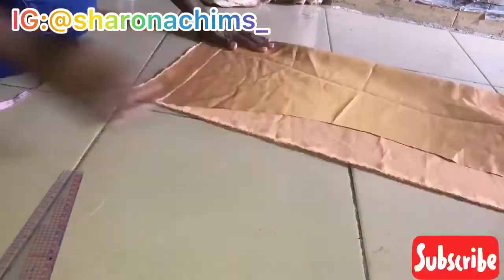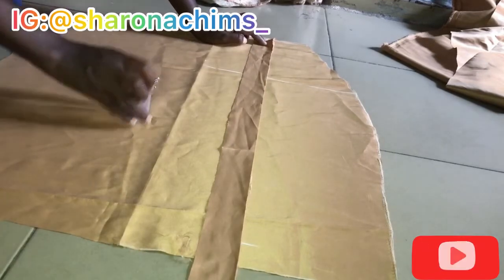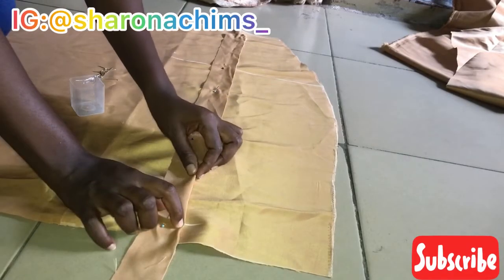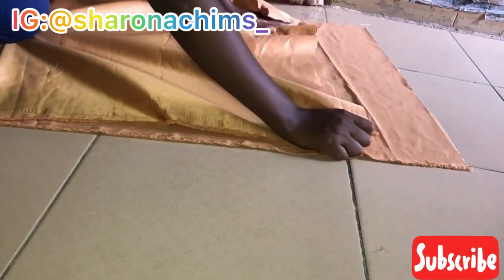DIY on how to cut a ruched skirt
Ruched skirt cutting tutorial.                                                Hola Amigos🥰🥰🥰🥰.                                           One sleeve asymmetric neckline dress Link on how to sew a ruched gown. PLS SUBSCRIBE, LIKE, SHARE AND COMMENT Pls do check out my other videos I have a lot of things that will glue you attention to this channel, yeah 🥳🥳🥳🥳🥳, you made it to the end of this very long description, remember to “BE YOUR OWN LABEL” I ❤️ you